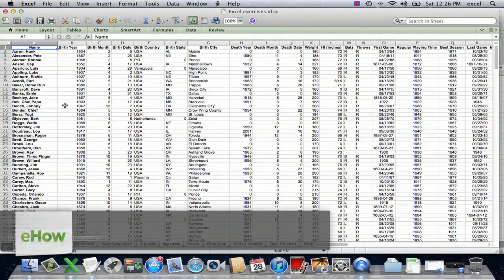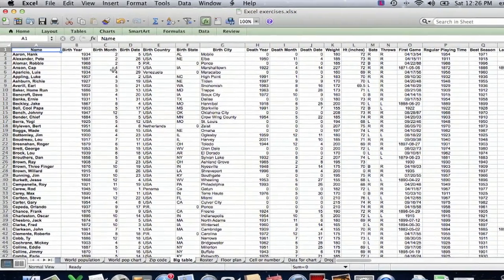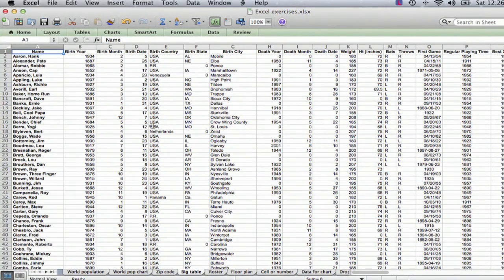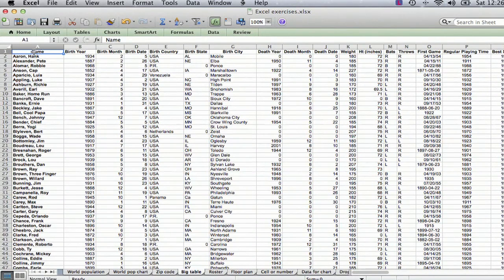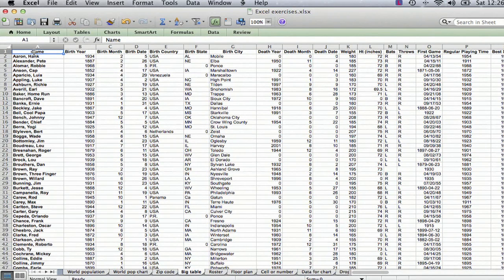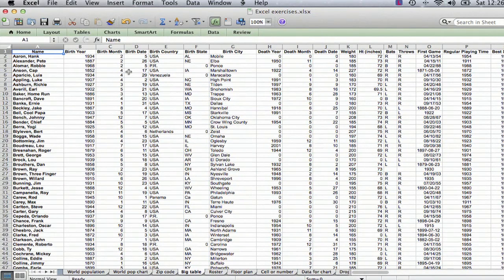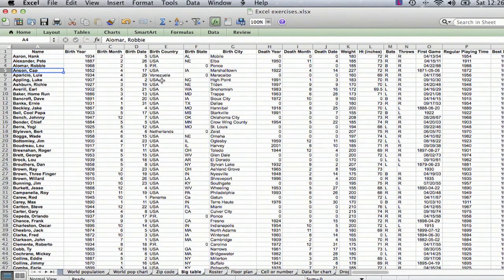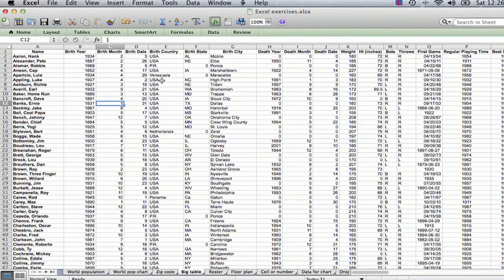How Do I Move From Place to Place Within a Spreadsheet in Microsoft Excel? : MS Excel Tips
Moving from place to place within an Excel spreadsheet is something that you can easily do using your keyboard. Move from place to place within an Excel spreadsheet with help from a mechanical engineer in this free video clip.